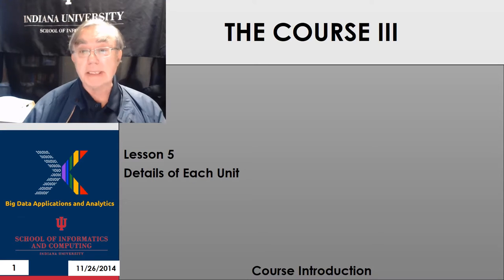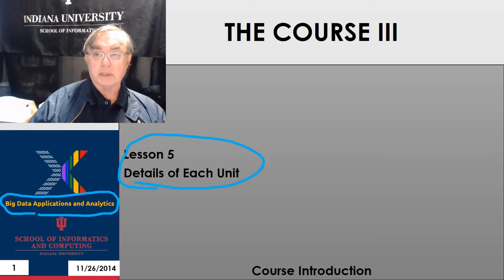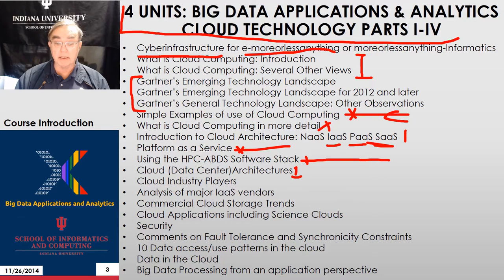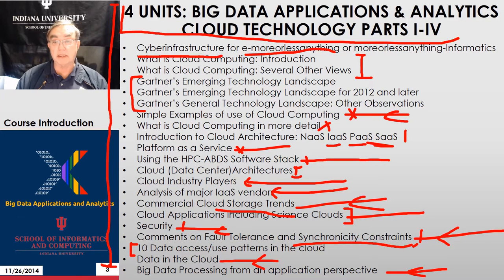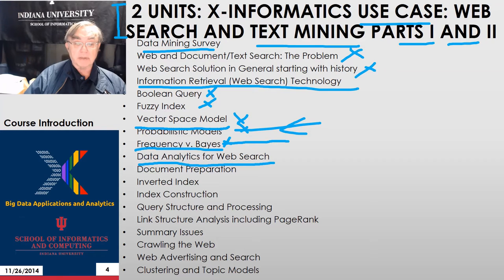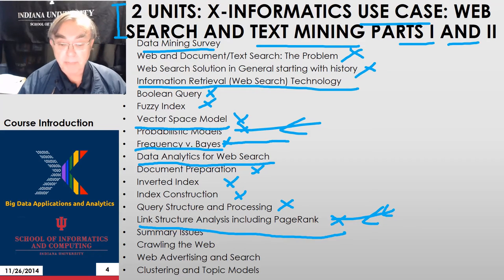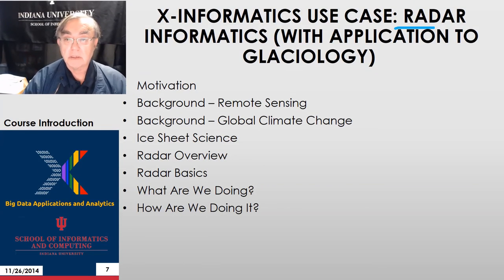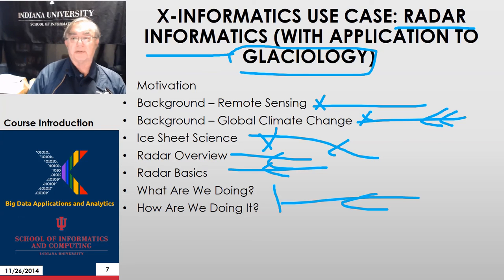BDAAFall2015 Intro 1.1.5